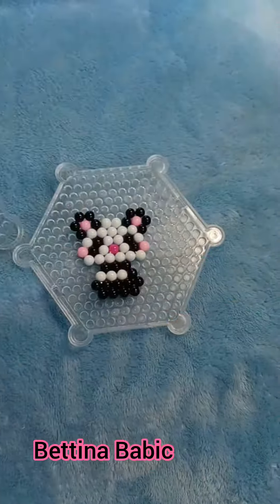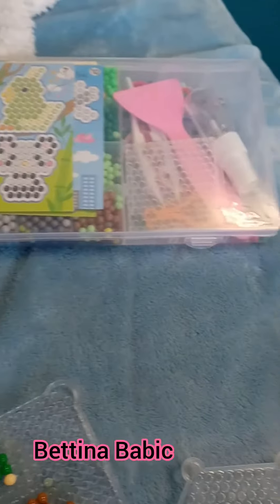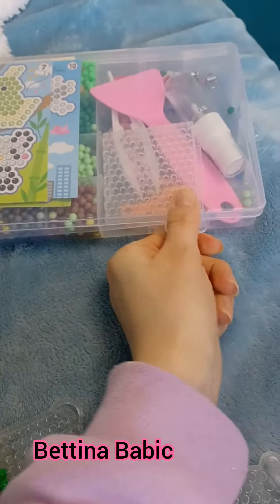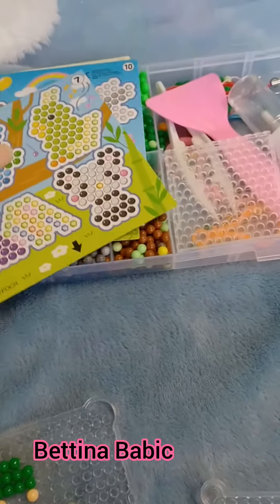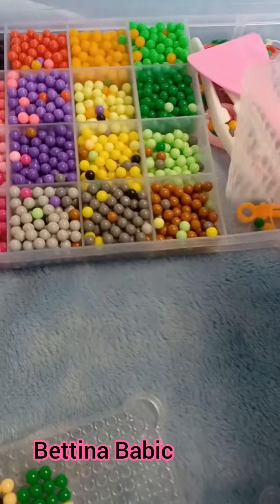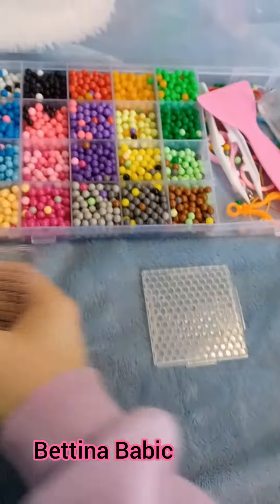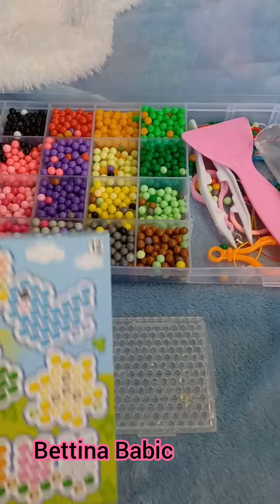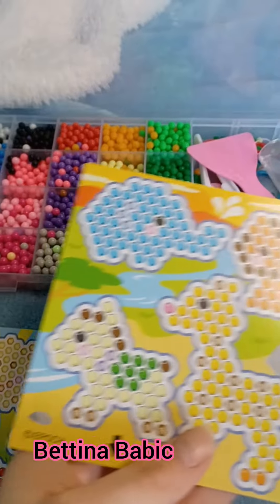using my AquaBeads